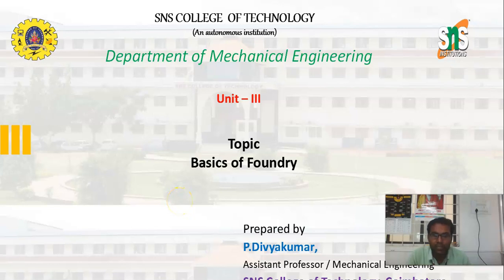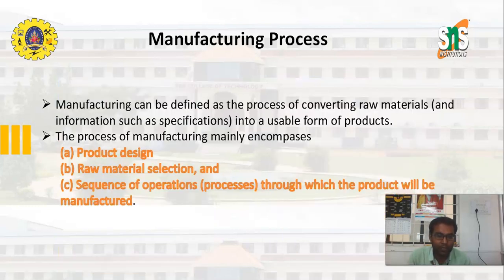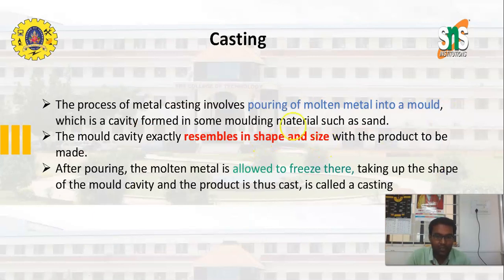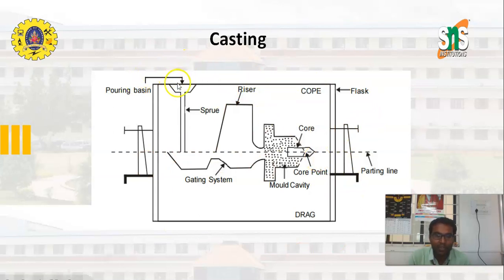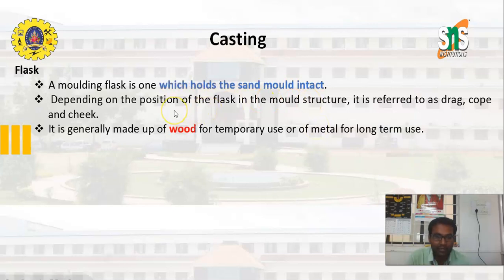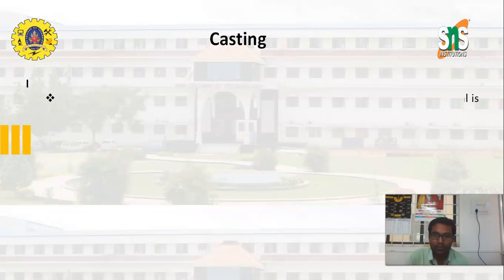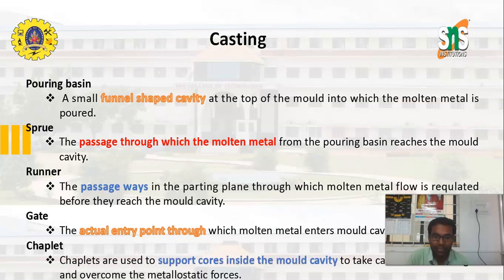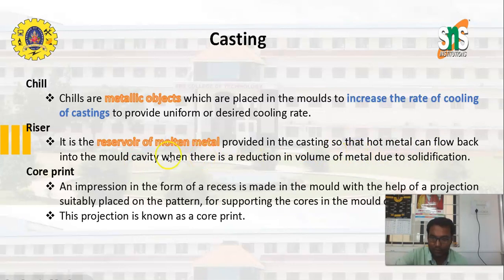Basics of Foundry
The process of metal casting involves pouring of molten metal into a mould, which is a cavity formed in some moulding material such as sand. The mould cavity exactly resembles in shape and size with the product to be made. After pouring, the molten metal is allowed to freeze there, taking up the shape of the mould cavity and the product is thus cast, is called a casting